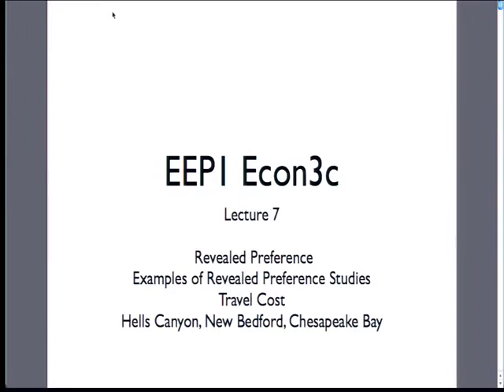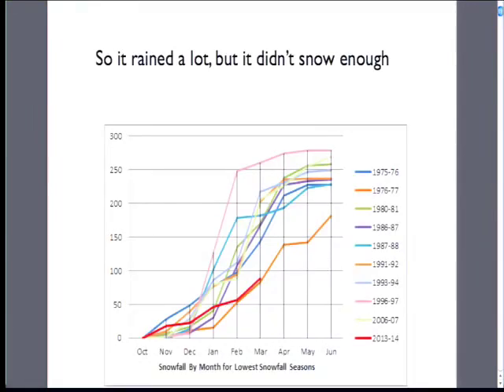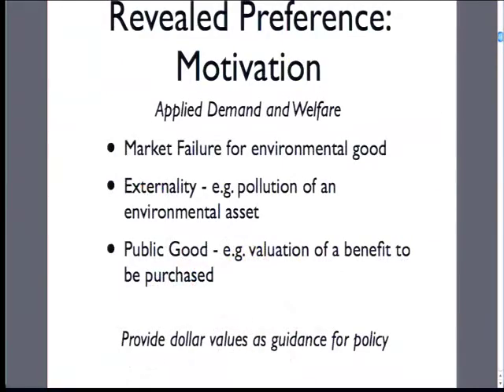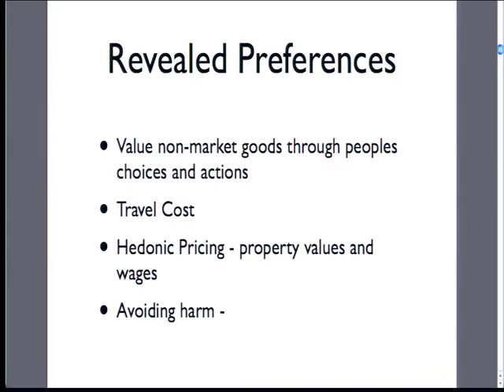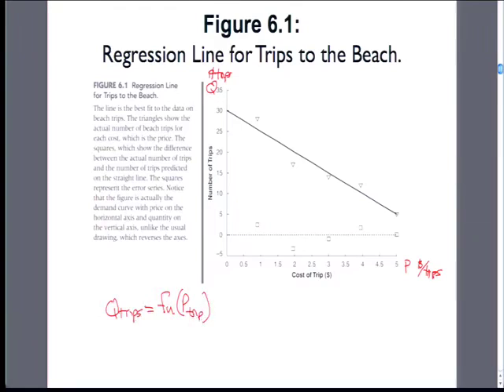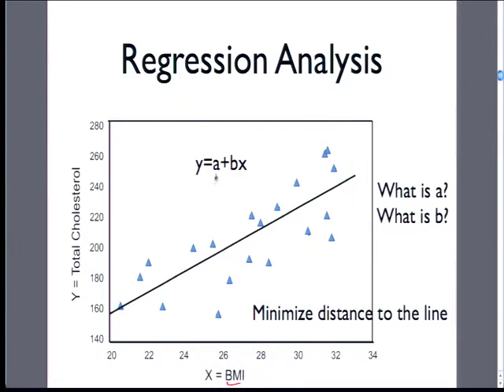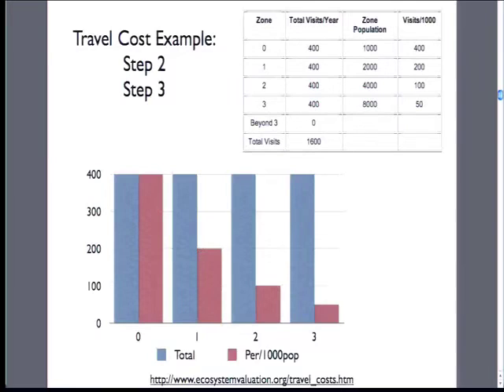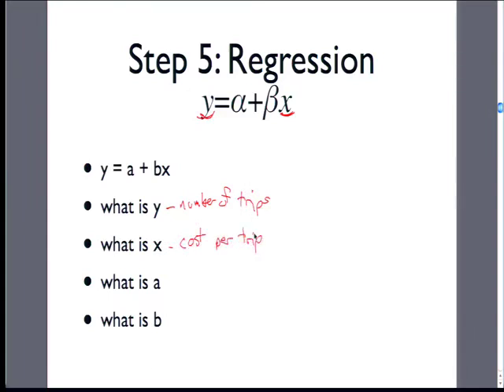2014 02 11 Economics C3 2014 02 11000